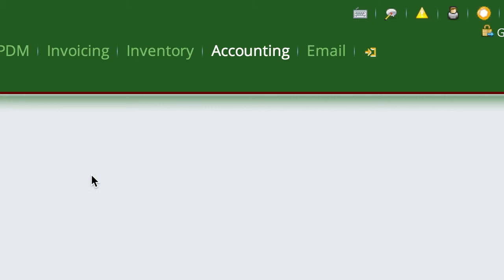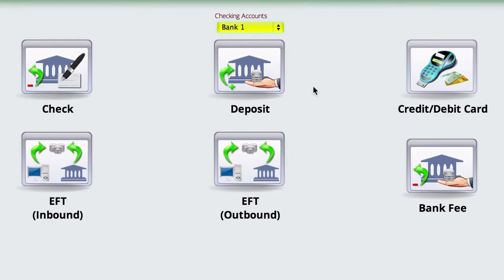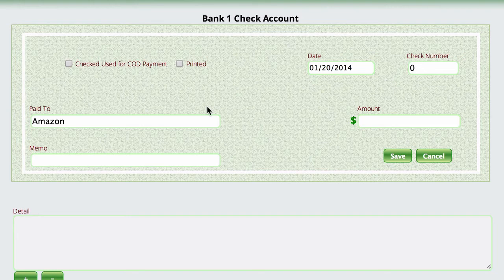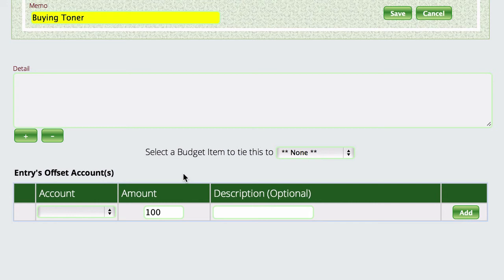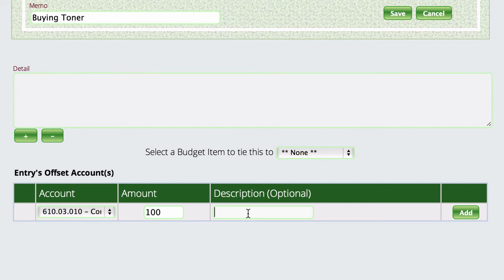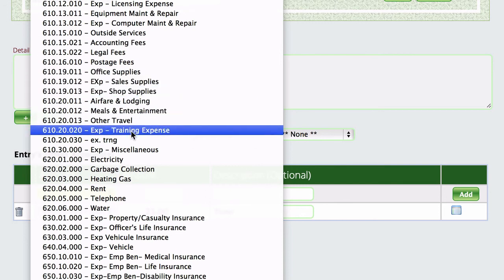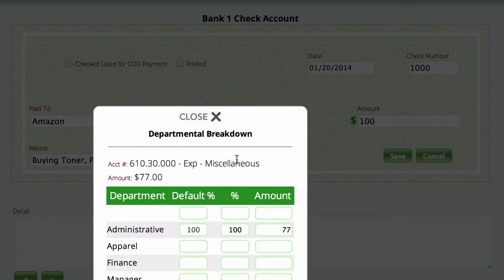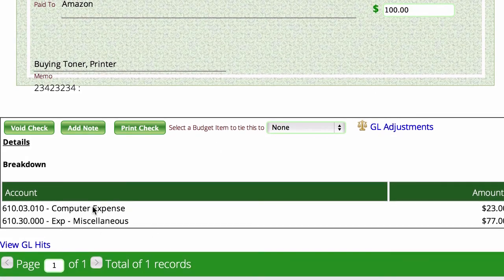Writing A New Check with Lizzy BMS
In this video we cover how to write a check in Lizzy BMS